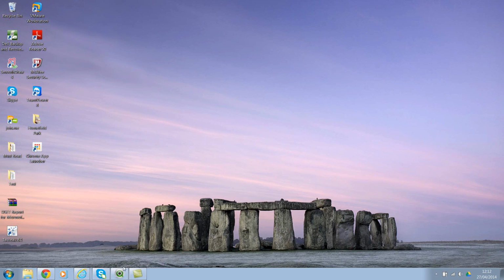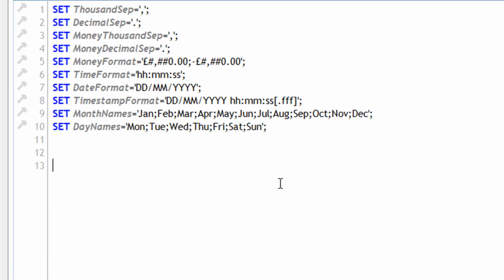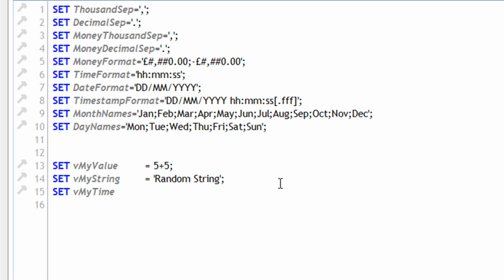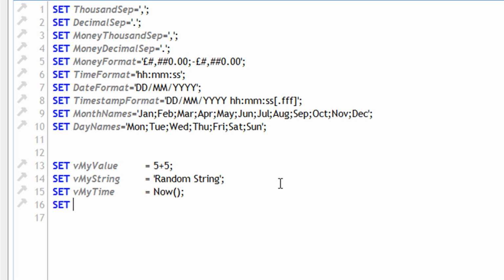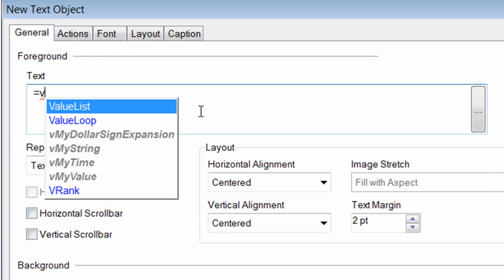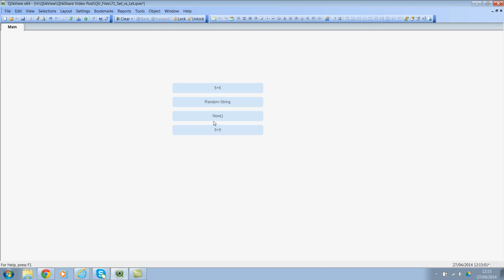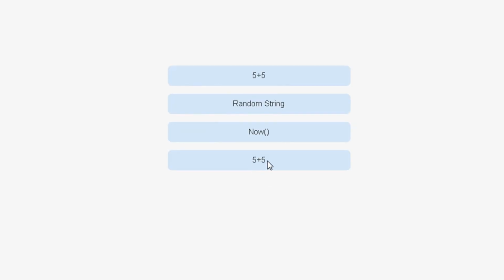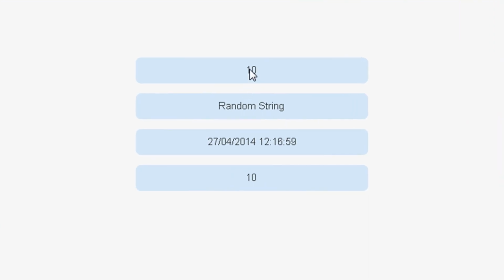SET vs LET QlikView Script Statements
I'd encourage you to use my blog to watch the videos where I provide the script, expressions & automatic quiz. Some of the videos are not available on YouTube or I have made them private video tutorials which are only available on my blog.

In this video, I'll understand the difference between SET & LET QlikView Script Statements.